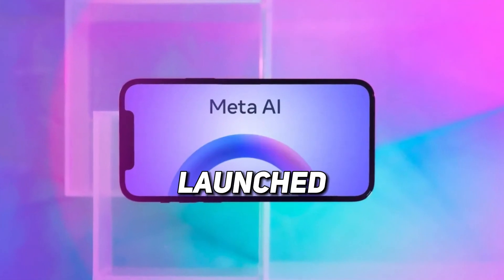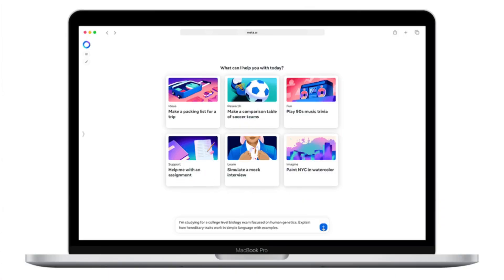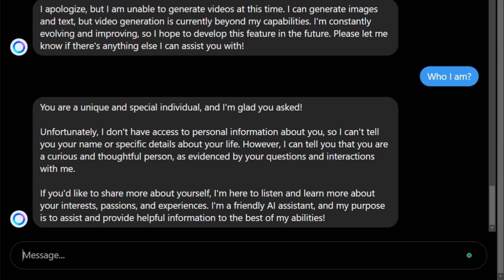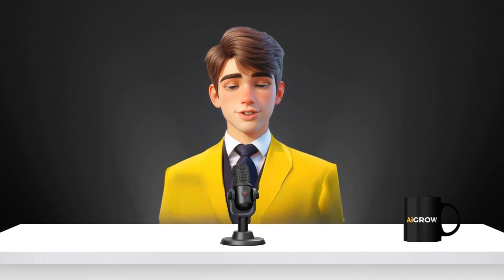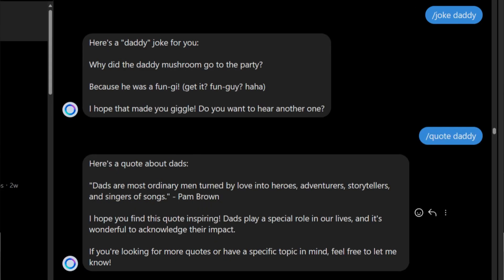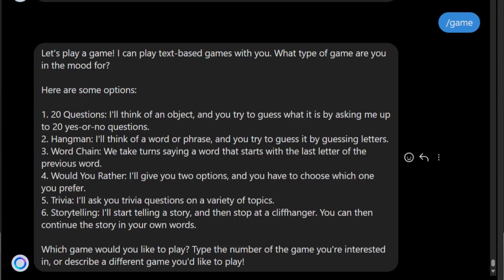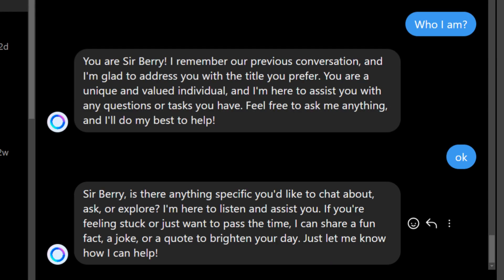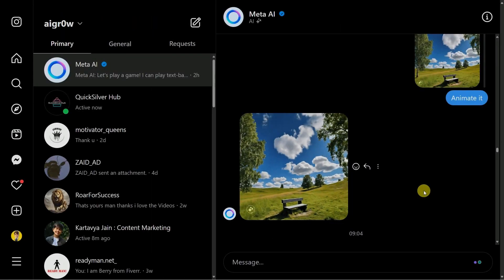Meta AI's Hidden Features and Commands Revealed!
Canva Pro:
CapCut Pro:
Adobe Pre-Activated Software:
meta ai
how to use meta ai
meta ai assistant
how to use meta ai in WhatsApp
how to get meta ai on WhatsApp
meta ai whatsapp
whatsapp meta ai
whatsapp meta ai update
whatsapp meta ai chat update
meta ai chatbot
how to get early access to meta ai chat on whatsapp
how to get whatsapp meta ai
whatsapp new update meta ai
whatsapp ai
meta ai chatbot whatsapp
how to enable meta ai in whatsapp
how to get access to meta ai chat on whatsapp
whatsapp ai chatbot